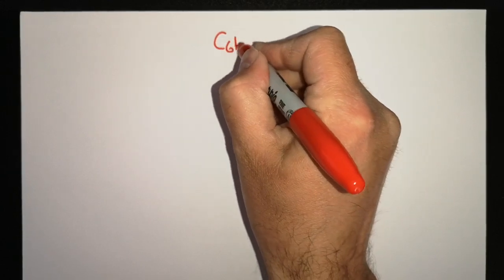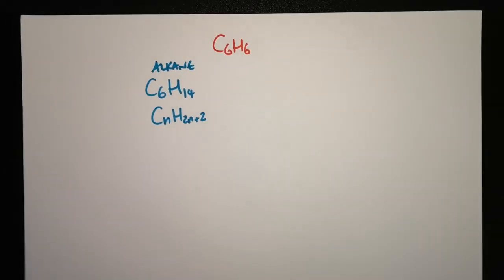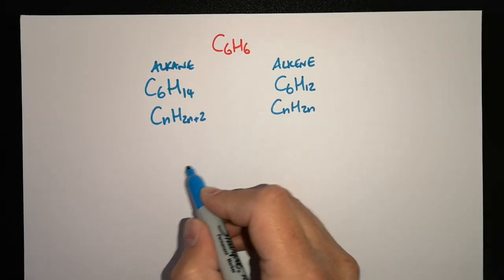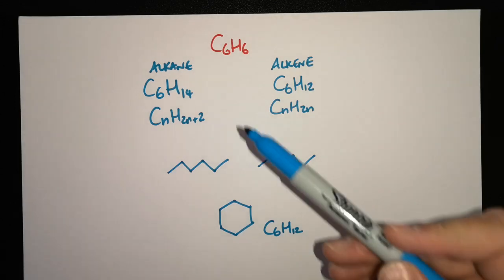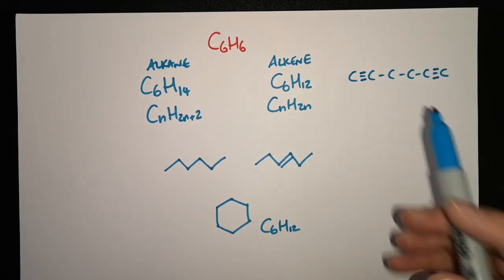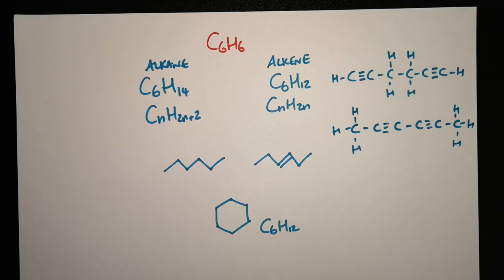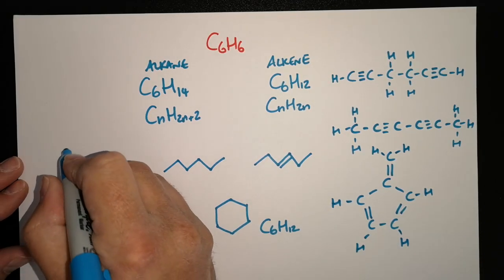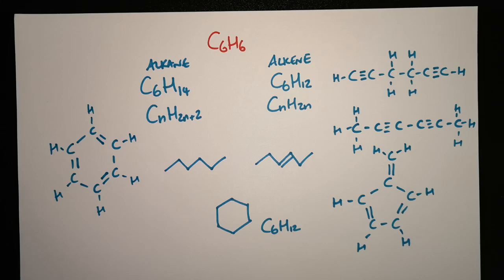OCR Aromatic Chemistry 2 - Possible structures of benzene